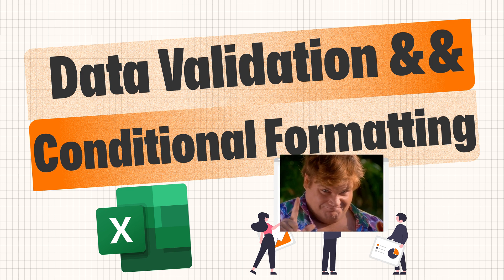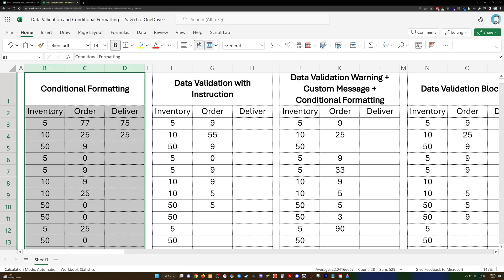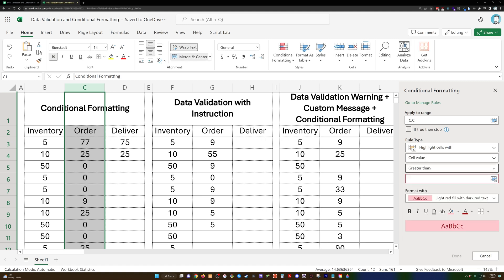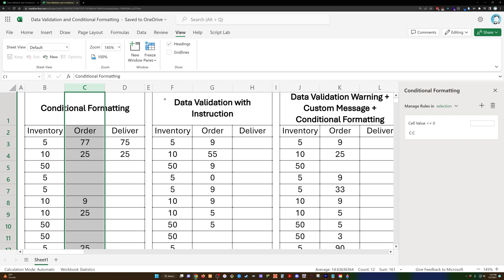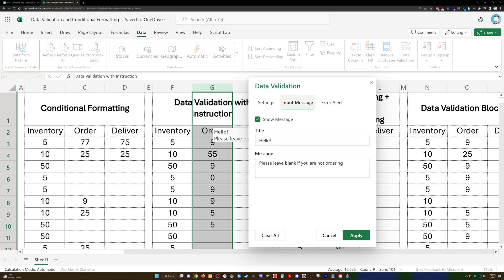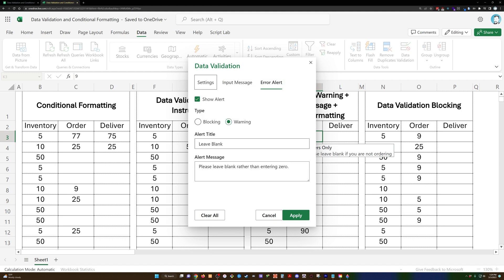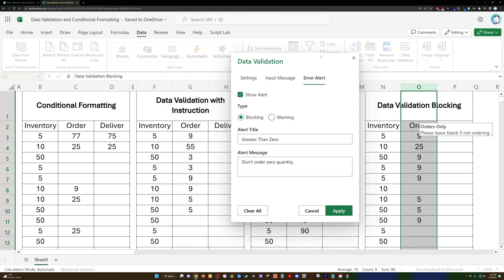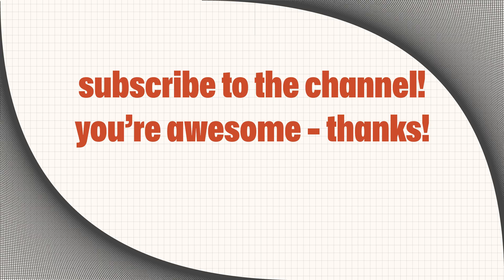Prevent Errors in Excel in 2023 with Data Validation and Conditional Formatting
Walkthrough of using conditional formatting as well as data validation to prevent errors in Excel and Google Sheets using an inventory ordering spreadsheet.

00:00 Intro
00:25 Links in Description
00:43 Overview of Sheet and Possible Errors
01:10 Conditional Formatting
01:46 **Note About Gridlines
02:13 Data Validation
02:45 Excel beats Google Sheets
03:25 Combine Data Validation with Conditional Formatting
04:14 Data Validation Block Errors!
05:05 Please subscribe! Thanks!

►Keychron Q5...my new favorite; it's lovely especially with the quiet keycaps
►Keychron's Full Product Line...
►DeltaHub Ergonomic Wrist rest. I was skeptical, but it has done wonders for my desk-wrist soreness.
►Uplift Standing Desk...I love this thing. I also sit at it a lot, which I'm ok with 😀
►Logitech THX 2.1 Speakers...great sound at an affordable price...
►Phone stand for Desk...surprisingly handy to have phone on a stand. And cheap...